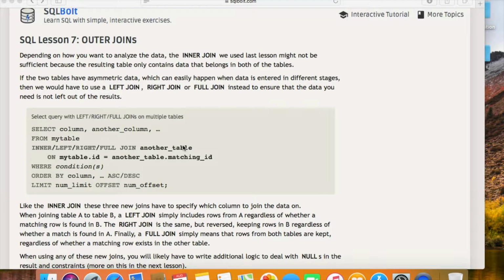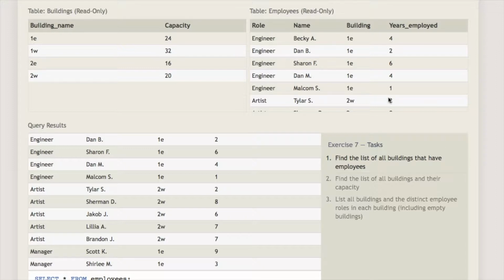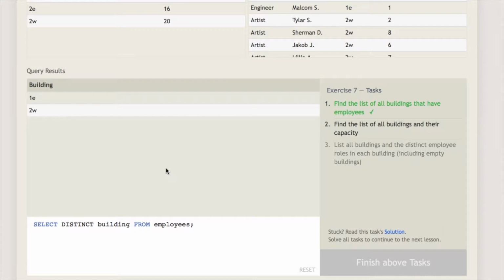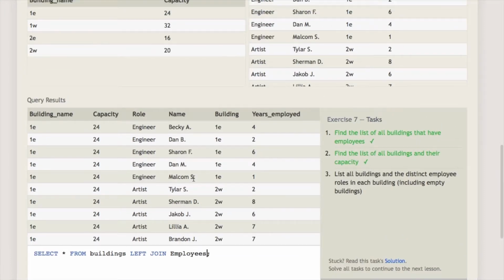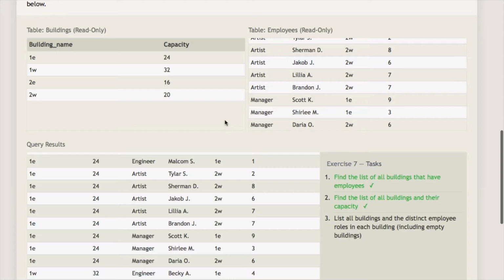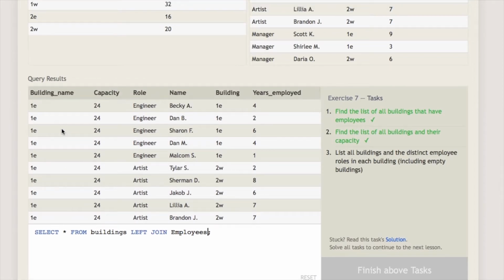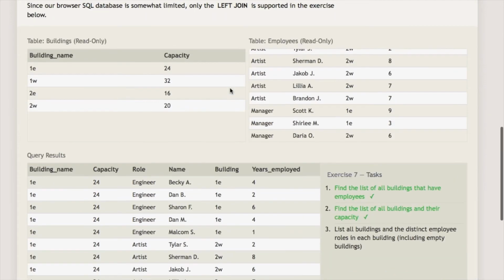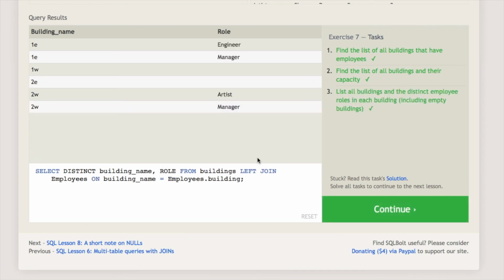SQLbolt tutorial exercise 7 further explained